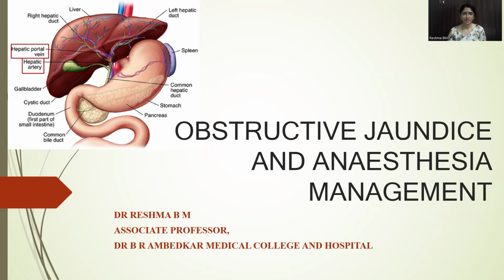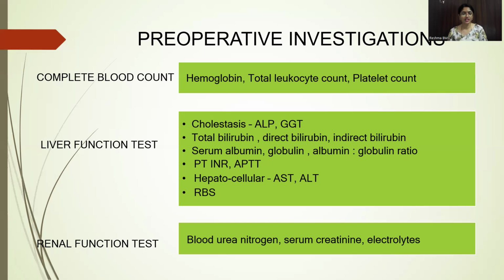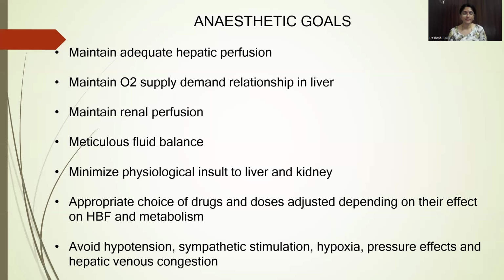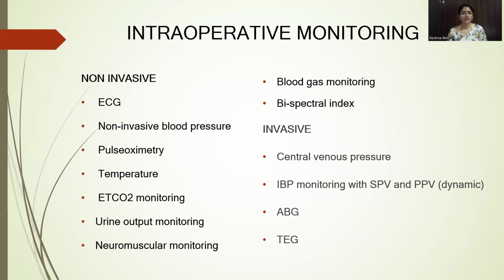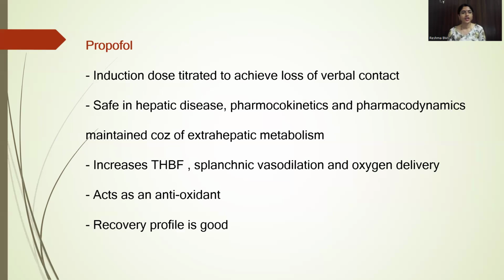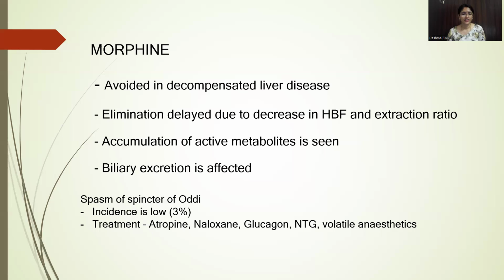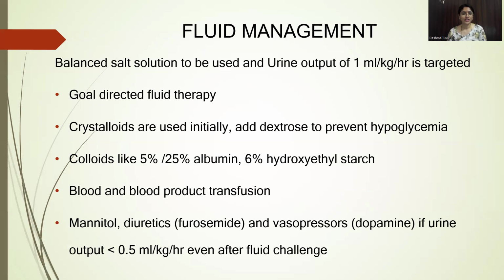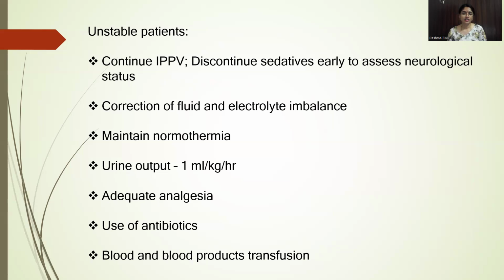40th VAAA - VAA Academics Anaesthetic Considerations Obstructive Jaundice Dr Reshma BM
This is 2nd part of VAAA- VAA Academics July 2024: Anaesthetic Considerations in Obstructive Jaundice by Dr Reshma BM. Also view the 1st part: Pathophysiology of Obstructive Jaundice by Dr Merin Varghese

Jaundice represents disturbances in bilirubin synthesis and elimination, due to prehepatic, intrahepatic or post hepatic causes. Post-hepatic causes result in obstruction within the biliary system or outside the biliary system. Gall bladder stones are common surgical causes for obstructive jaundice. Acute Cholecystitis with symptoms or severe obstruction with jaundice, can be seen and diagnosis can be confirmed with various biochemical and enzymatic tests. Thorough preoperative preparation accompanied by attention to avoiding drugs & techniques that may adversely affect the liver and biliary system function will help in successful outcomes, after laparoscopic cholecystectomy, which is the commonest procedure performed.
The 40th session of VAAA- VAA Academics has two speakers presenting on obstructive jaundice.